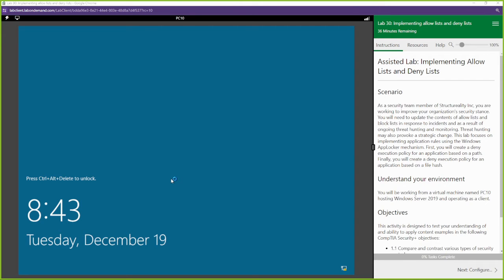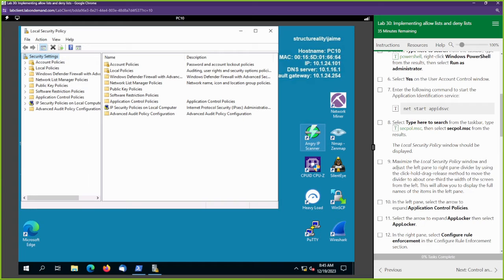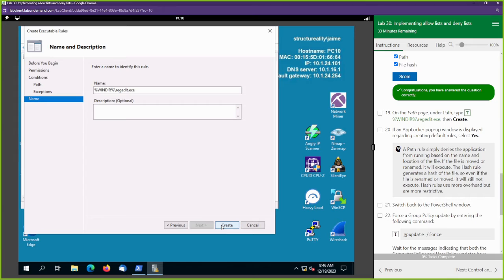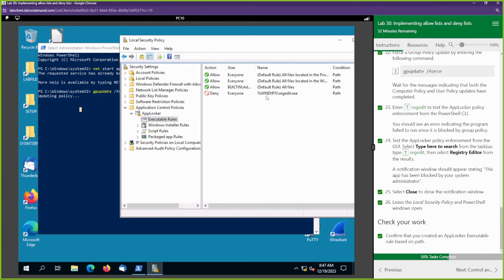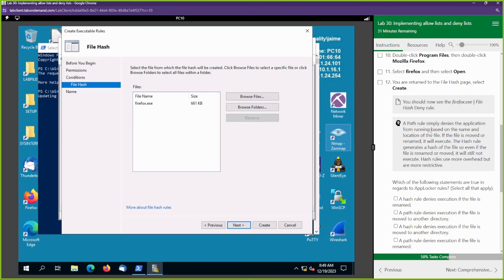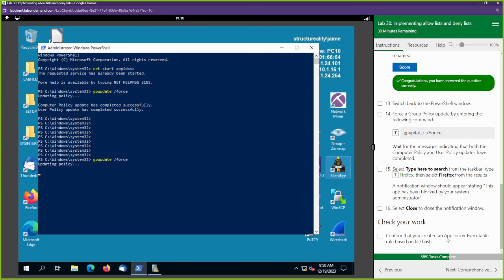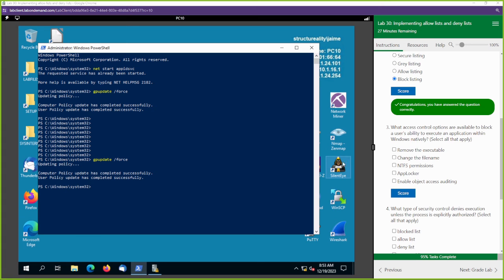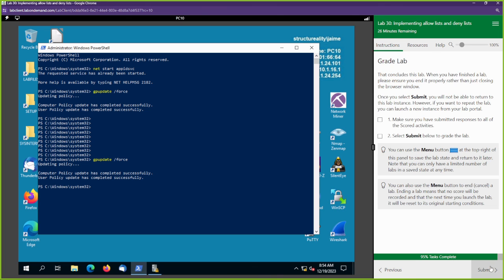Implementing Allow Lists and Deny Lists